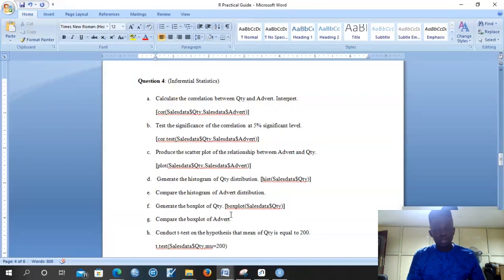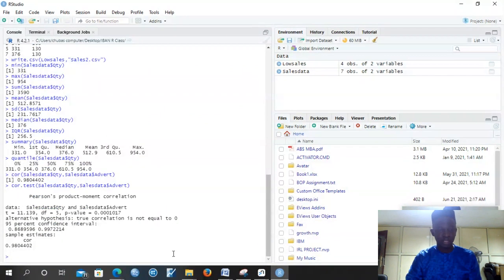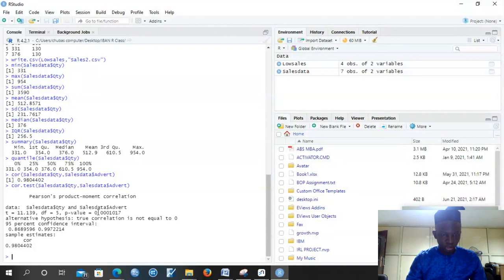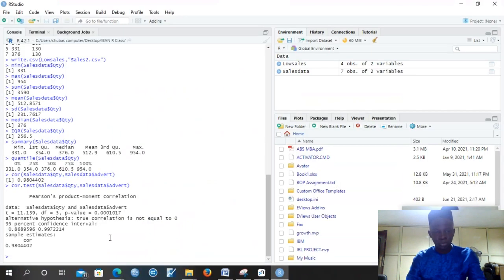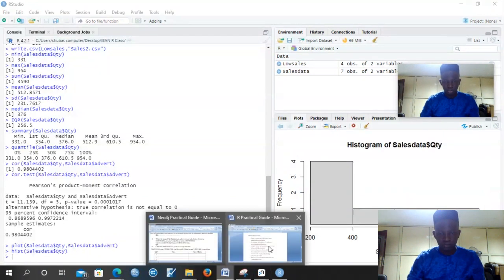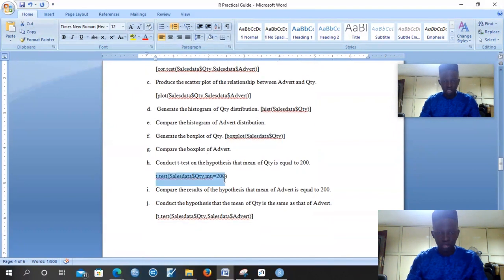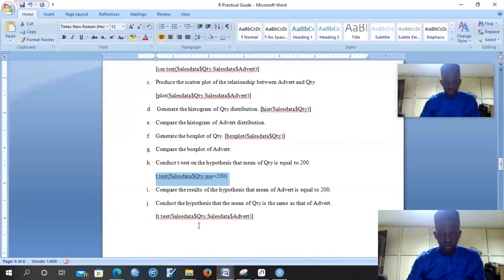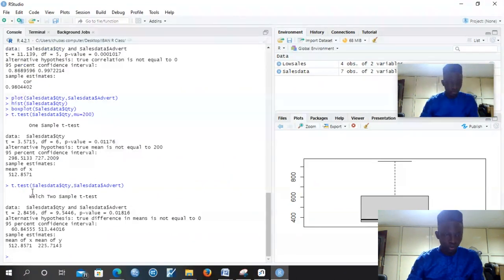R 4 of 6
Inferential Statistics
a. Calculate the correlation between Qty and Advert. Interpret.
b. Test the significance of the correlation at 5% significant level.
c. Produce the scatter plot of the relationship between Advert and Qty.
d.  Generate the histogram of Qty distribution.
e. Compare the histogram of Advert distribution.
f. Generate the boxplot of Qty.
g. Compare the boxplot of Advert.
h. Conduct t-test on the hypothesis that mean of Qty is equal to 200.
i. Compare the results of the hypothesis that mean of Advert is equal to 200.
j. Conduct the hypothesis that the mean of Qty is the same as that of Advert.